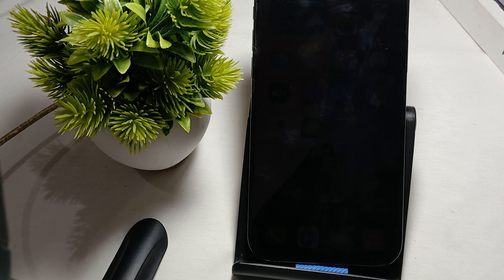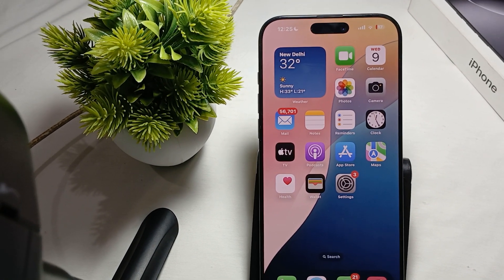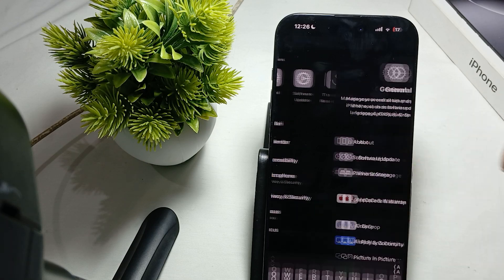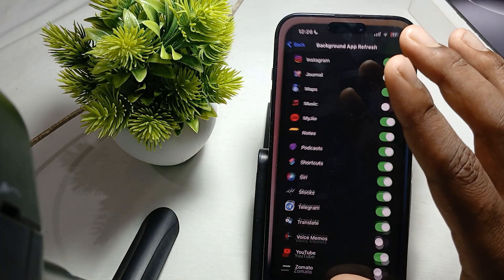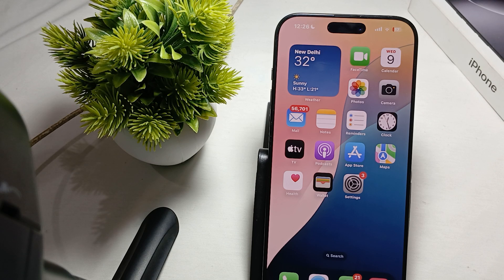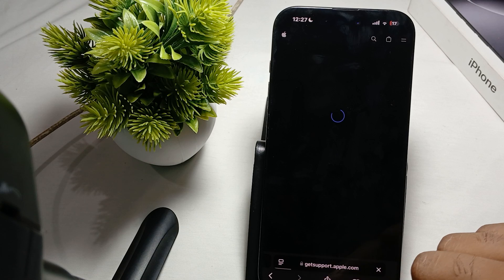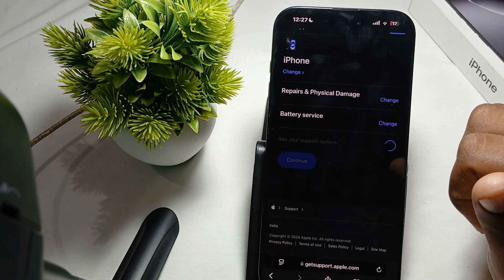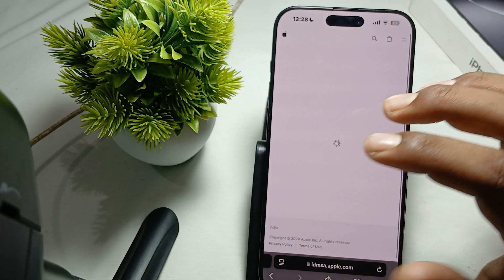iPhone 16 Pro/16 Pro Max Gets Extremely Hot While Charging: Here's How To Fix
Is your iPhone 16 Pro/16 Pro Max overheating while charging? Here are some tips to help cool it down!

0:00 Intro
0:15 Step 1: Use Original Charger
0:30 Step 2: Check For Background Activity
1:07 Step 3: Avoid Overcharging
1:20 Step 4: Remove Case While Charging
1:56 Step 5: Contact To Apple Support